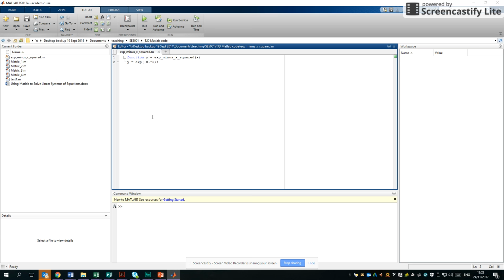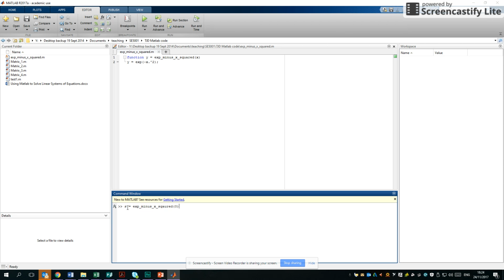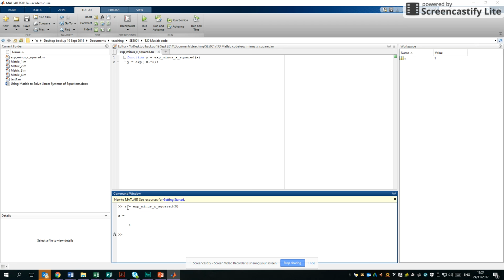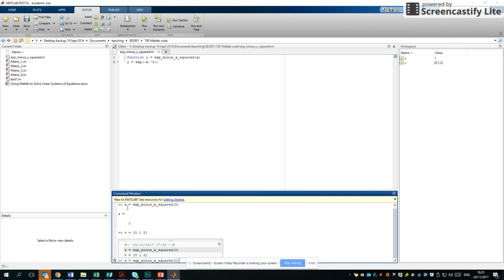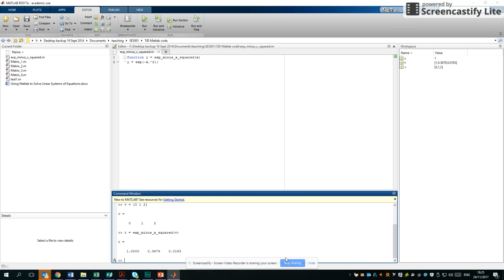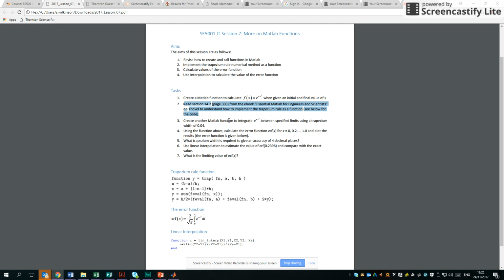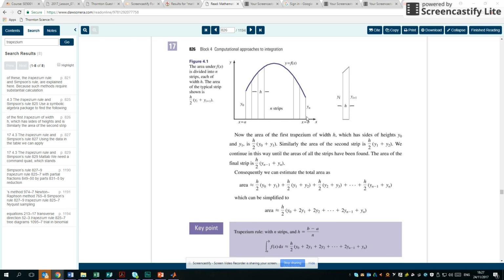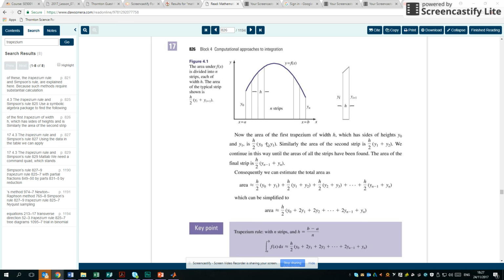Nov 24, 2017 6:27 PM